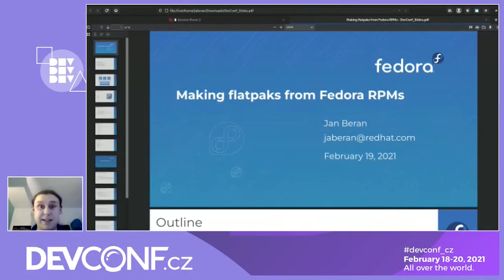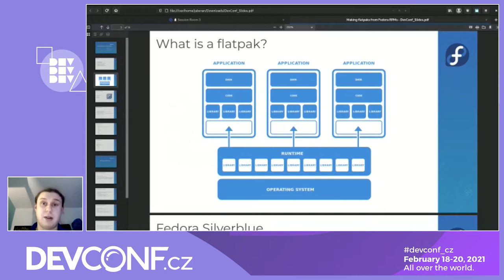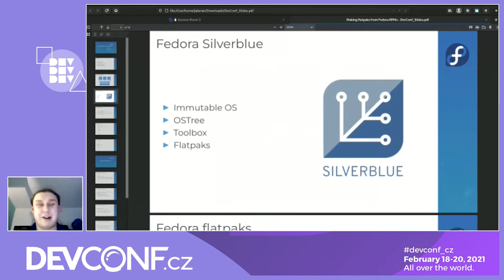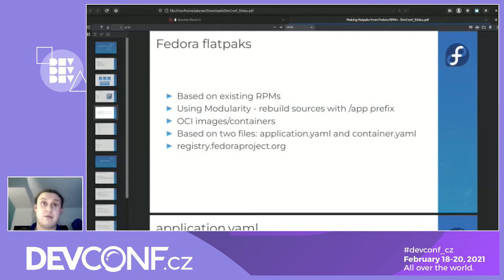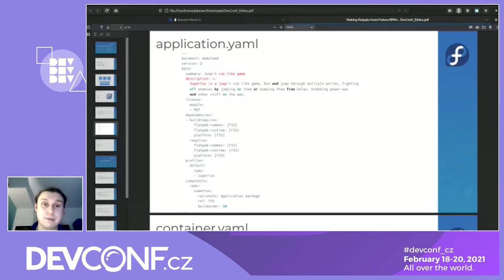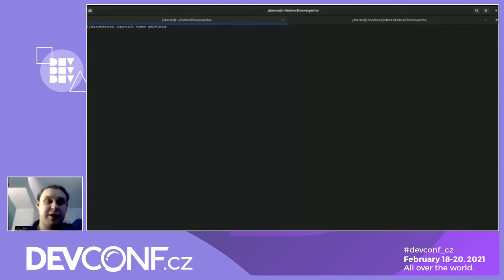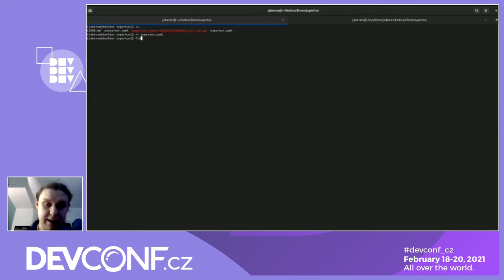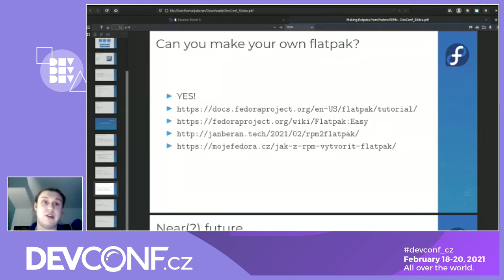Building Flatpaks from Fedora RPMs - DevConf.CZ 2021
Speaker: Jan Beran

Some of you may know flatpaks as a new way to distribute your applications. But did you know there is a direct way to turn your Fedora RPM package into flatpak in the Fedora infrastructure? We will show how this infrastructure and the whole process work and how you could convert your own application.